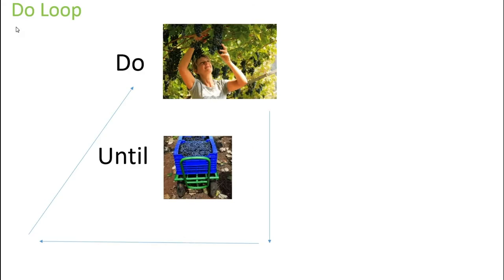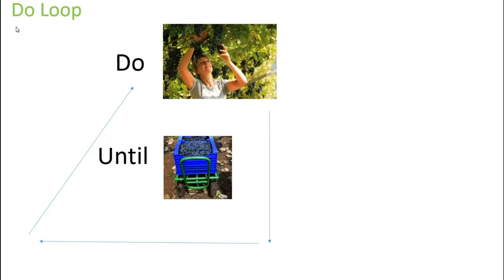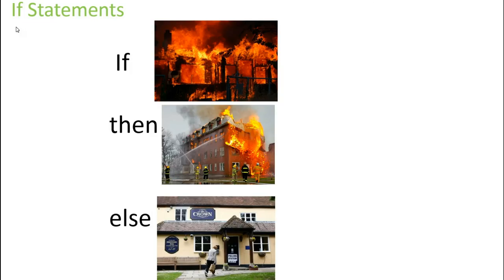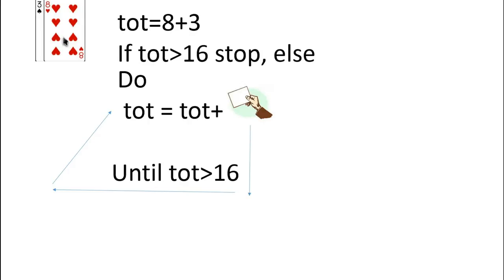How to Program Anything - The Simple Basic Ideas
This video is intended for anybody who wants to know how to do computer programming. Ideal for beginners and kids. Rather than focus upon a particular language, we look at the four basic operations (data storage, comparison, if statements & repetition) using real world examples. Any computer program can be build using these operations. So after this video, you just need to know how to do these operations in whatever language you are using.